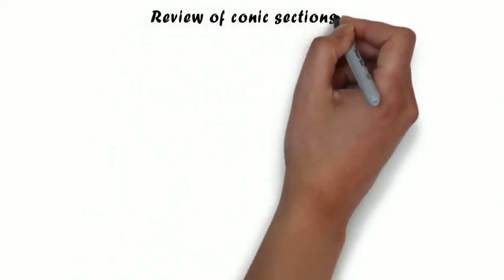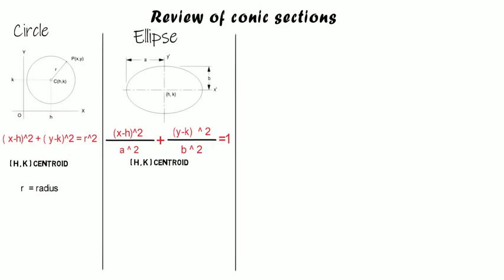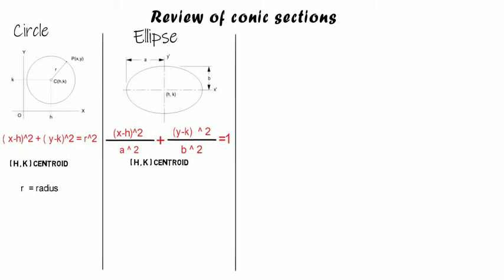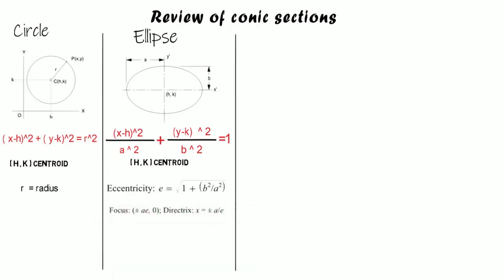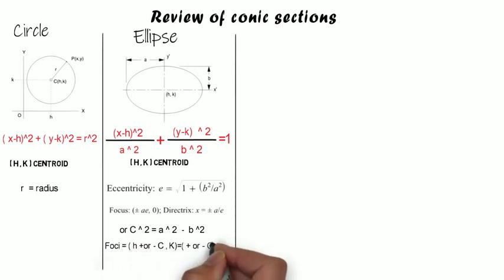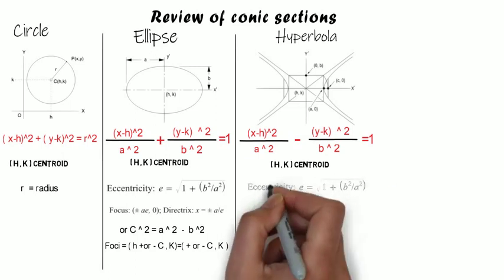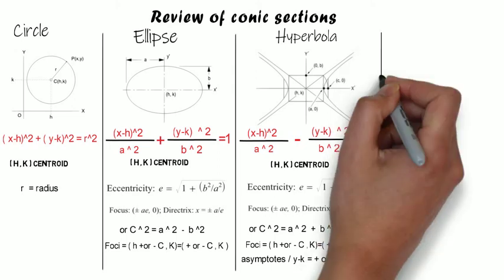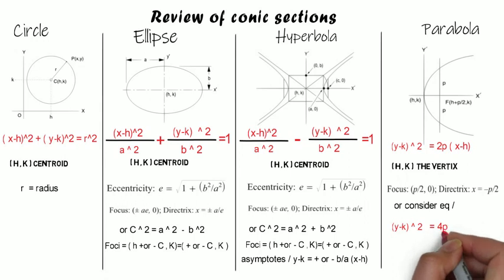Unlock the Secrets of Conic Sections: A Step-by-Step Mathematics Guide!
Hello everyone! In this video, we summarize all the conic sections to refresh your memory on this important topic before diving into problem-solving. If you enjoy the video, please give it a thumbs up and subscribe to stay updated with all the new content from this course, along with amazing topics in structural engineering and structural software. Let's get started!